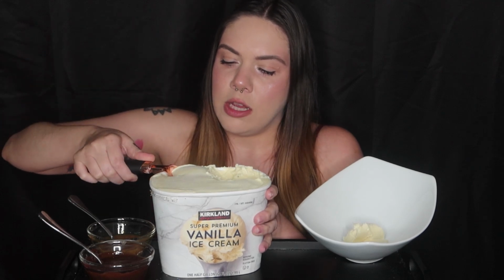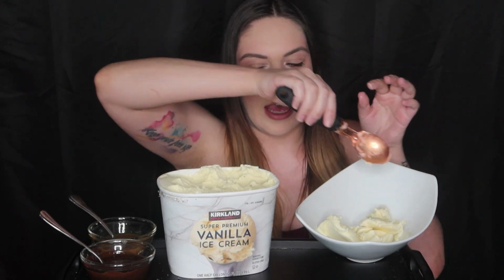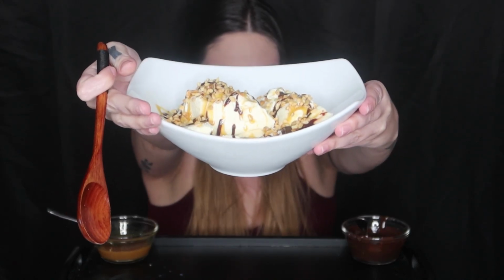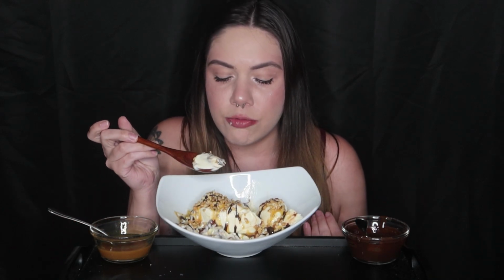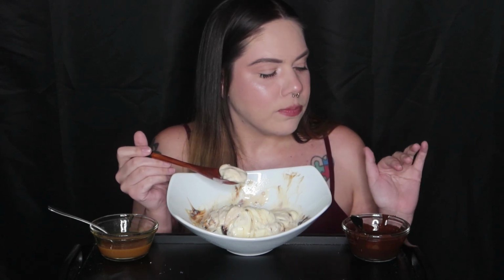LIFE UPDATE | ICE CREAM SUNDAE MUKBANG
Hey everyone! In this video I eat a big bowl of vanilla ice cream with caramel, hot fudge, and mixed nuts. Love you all!!

Burps: 18:45, 22:41, 23:09, 23:23, 24:47 x2

Belly Before & After: 25:01